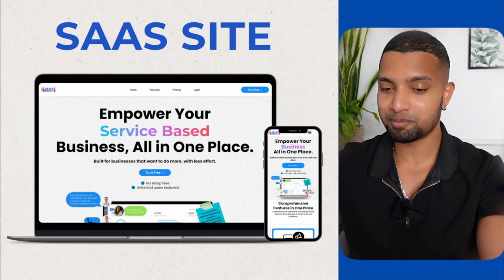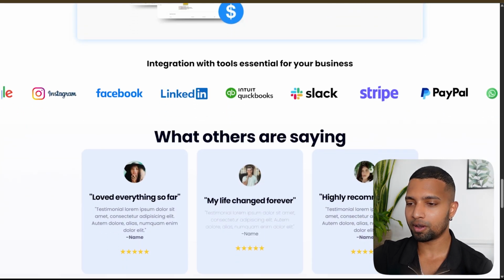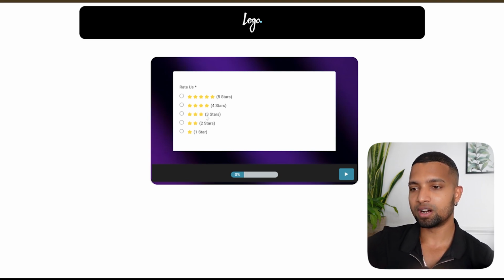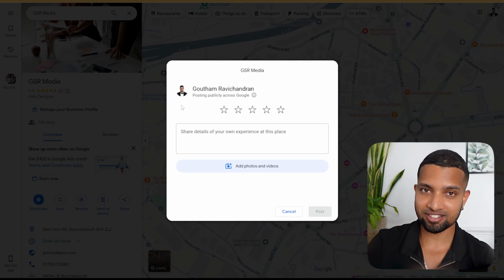Steal My Proven SaaS + Web Design Systems & Templates! (Ep 8)